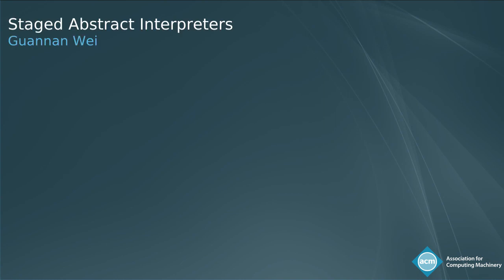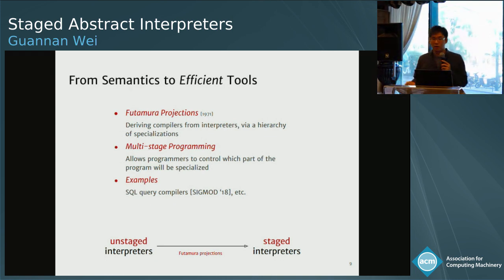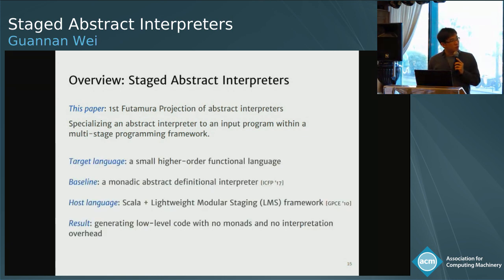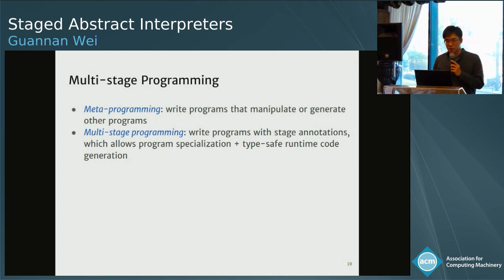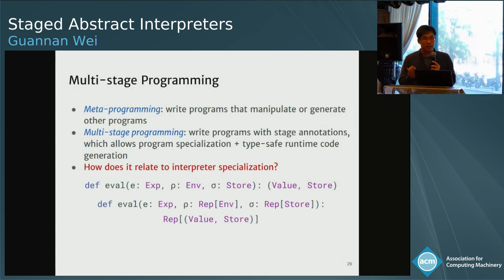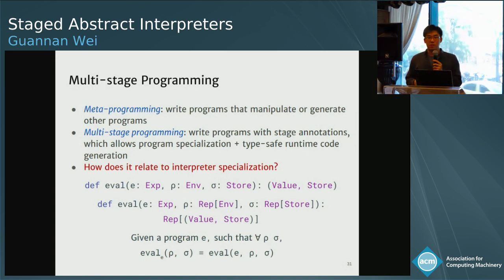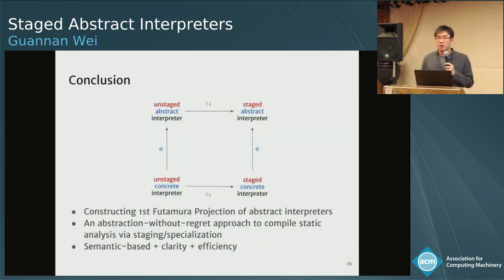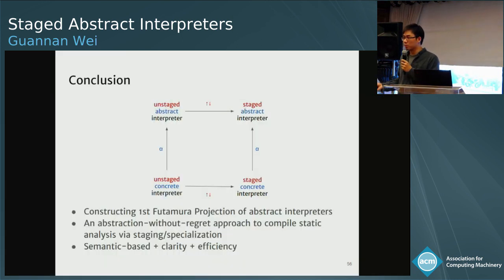Staged Abstract Interpreters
Authors: Guannan Wei, Yuxuan Chen, Tiark Rompf